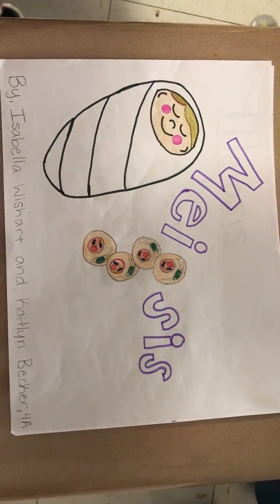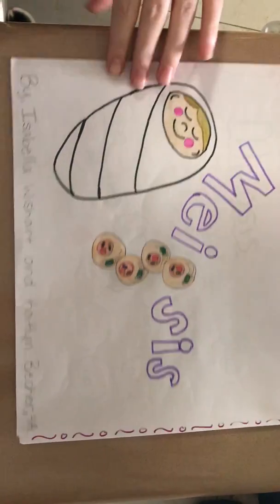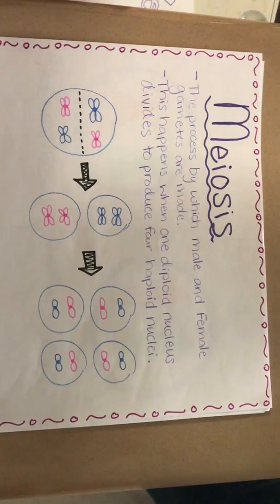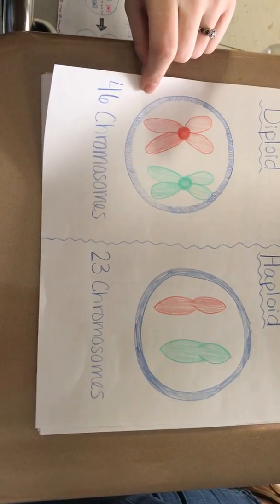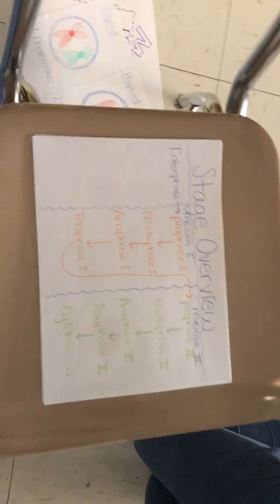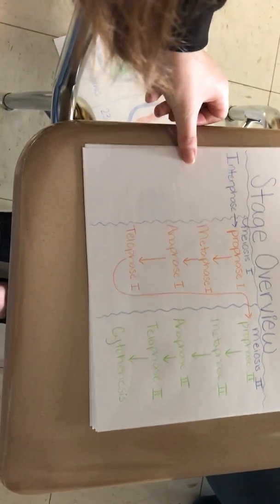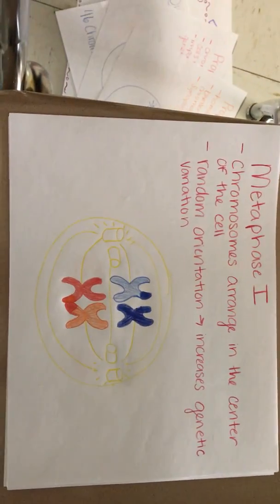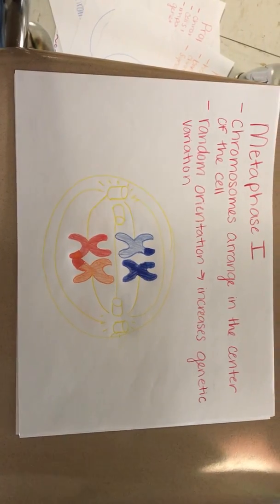IB Biology Meiosis